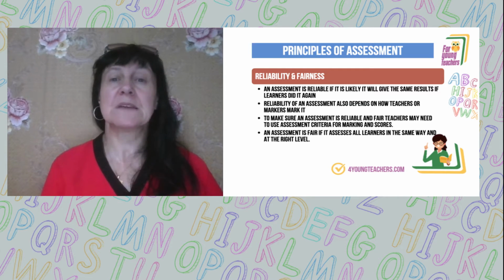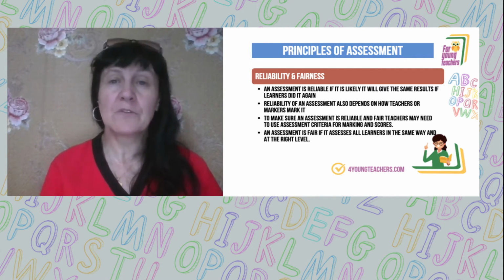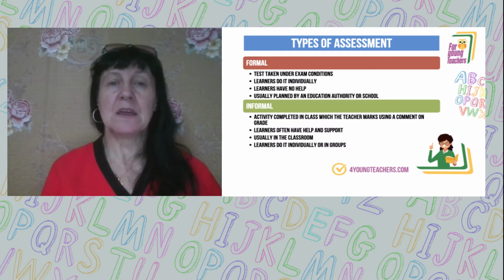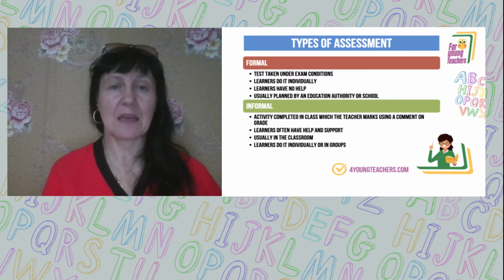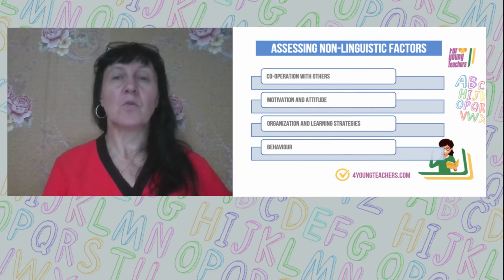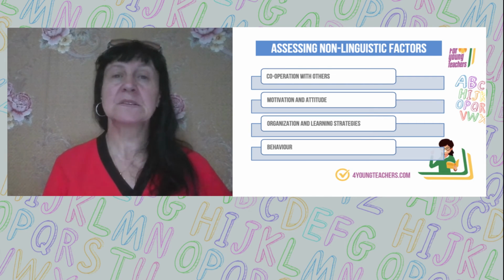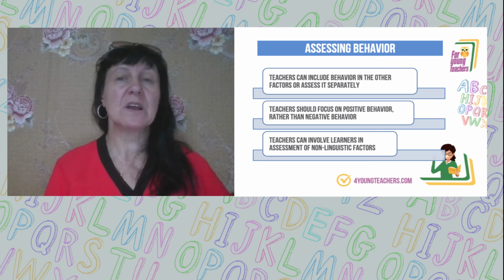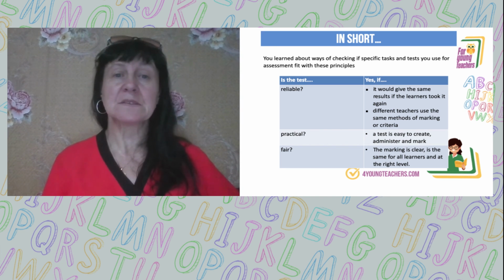Topic 2/Part 1: ASSESSMENT (part 1) by MARIANNA KLYMCHUK/ 4youngteachers.com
Topic 2 Assessment a part of the online course «Starting from scratch or useful tips for young teachers» by Inna Remez, Alina Stanhret and Marianna Klymchuk